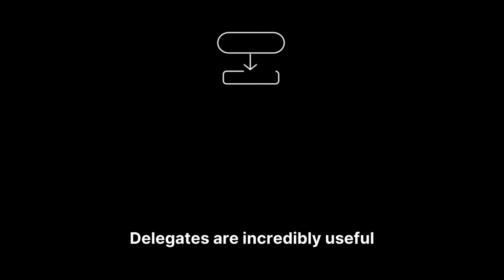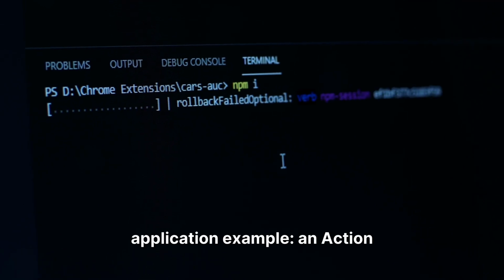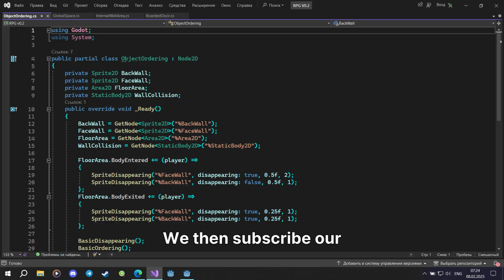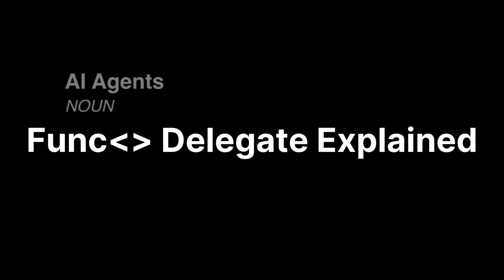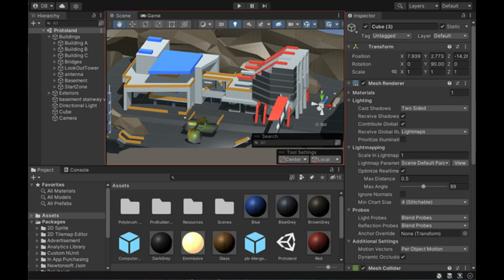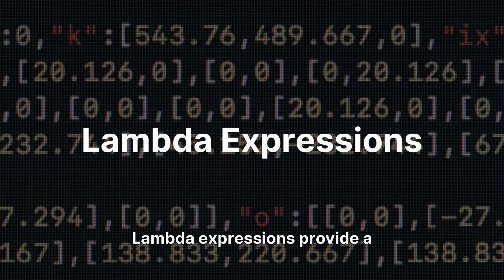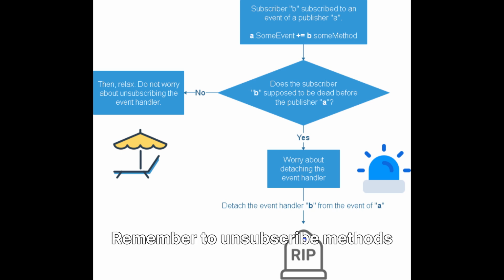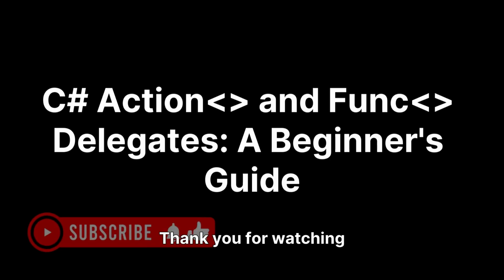C# Action Func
Learn about C# Action and Func in this tutorial for coding beginners using Visual Studio. Improve your .NET skills with this informative video!
Learn about C# Action and Func delegates in this tutorial. Get to grips with coding in C# with Visual Studio and .NET framework in no time!
Learn about C# Action and Func in this tutorial for coding beginners. Discover how to use these functions in .NET with Visual Studio. Start coding in C# now!